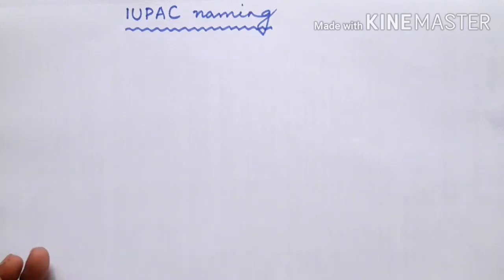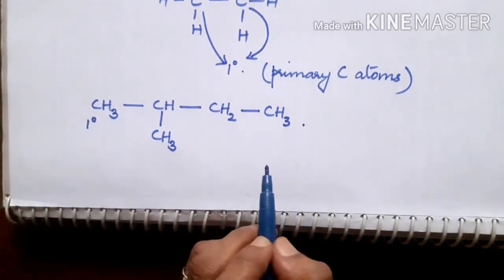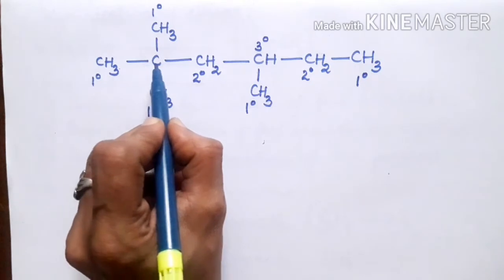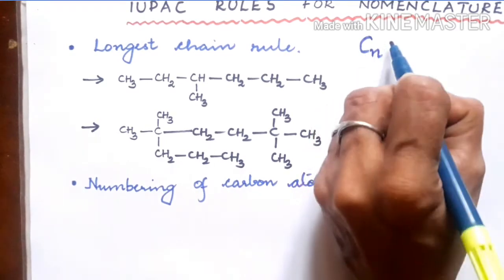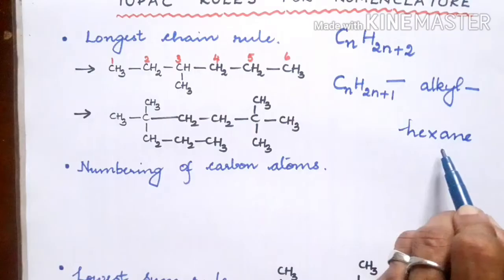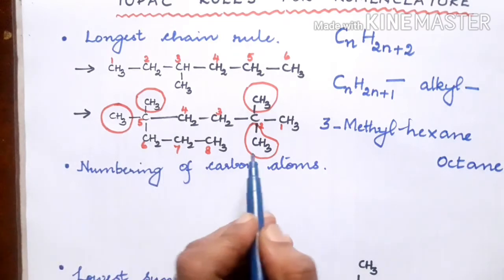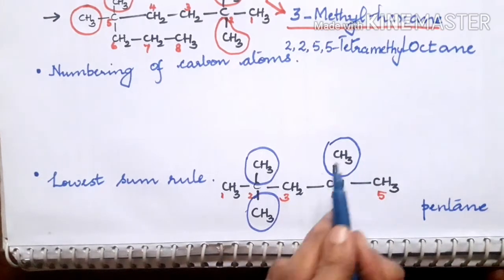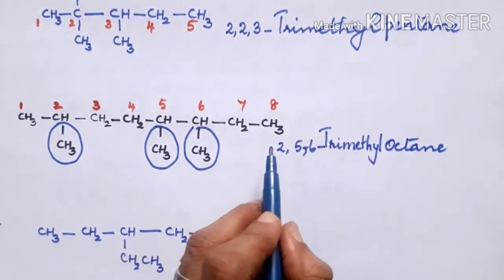CLASS XI ORGANIC CHEMISTRY NOMENCLATURE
THIS VIDEO HELPS THE LEARNER TO UNDERSTAND THE RULES REGARDING NOMENC;LATURE OF ALIPHATIC HYDROCARBONS